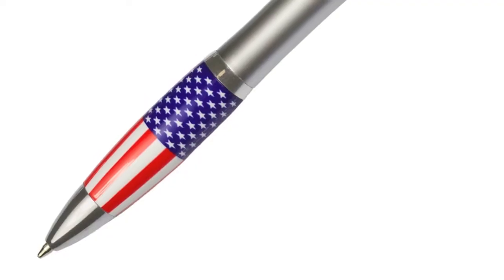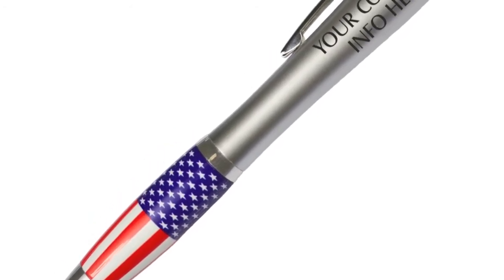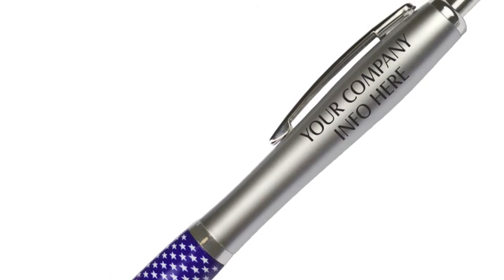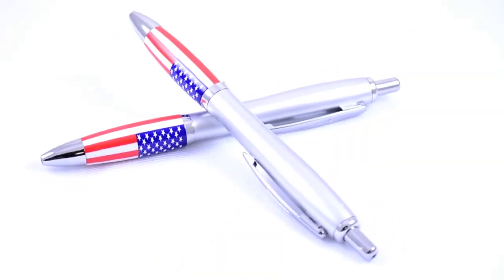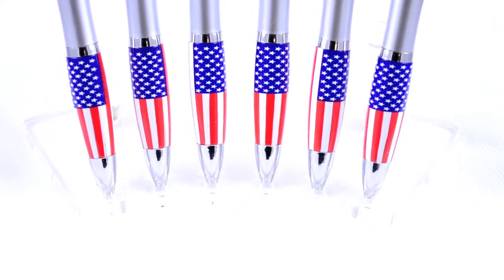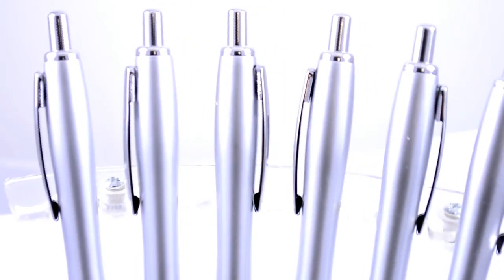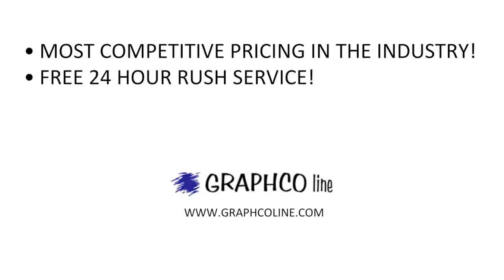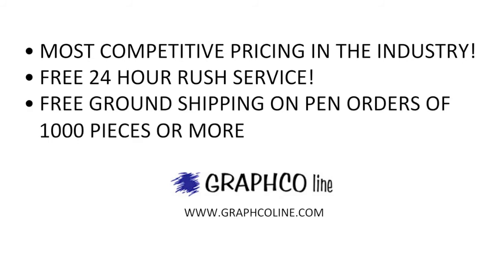Graphco Line: The LFLP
Our Patriotic Pen!

Product has a silver barrel with stars and stripes on the rubber grip. What an easy way to promote the USA and your company at the same time!
See what the LFLP has to offer for you AND your clients!